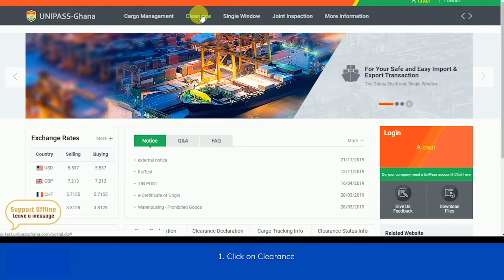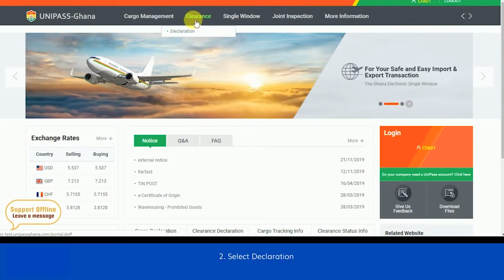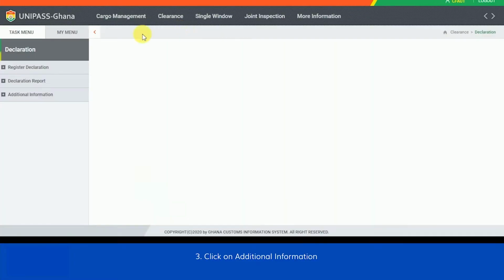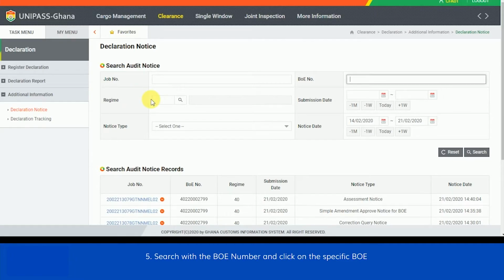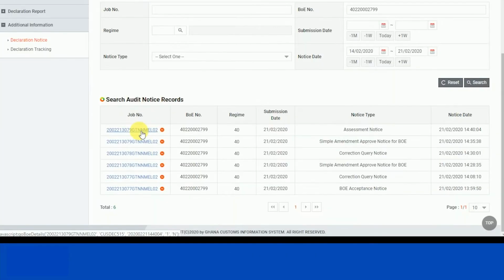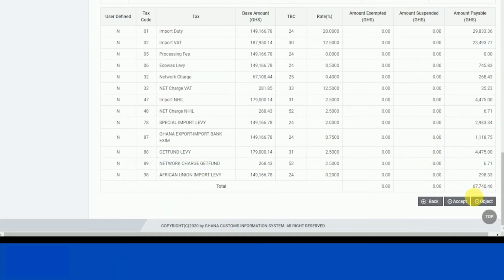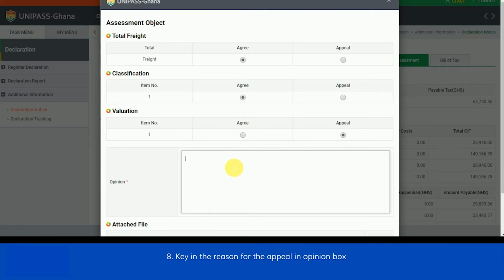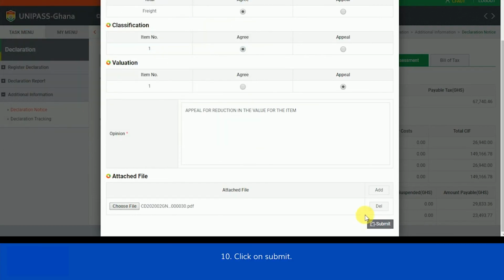BOE APPEAL PROCESS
This video demonstrate ICUMS BOE appeal process step by step.